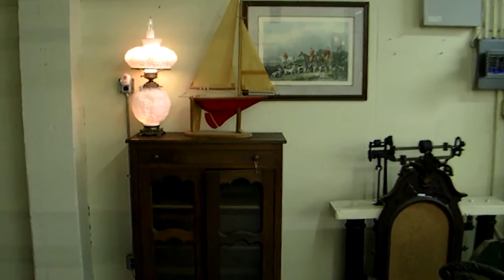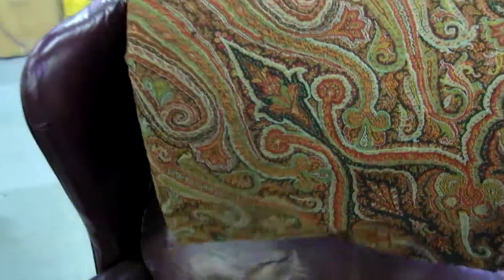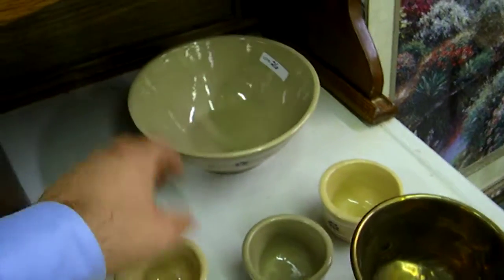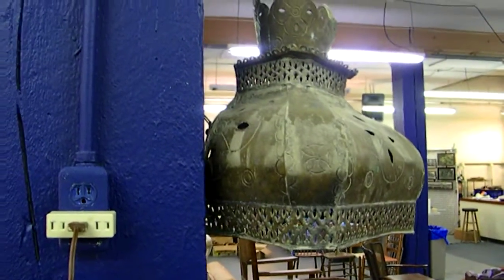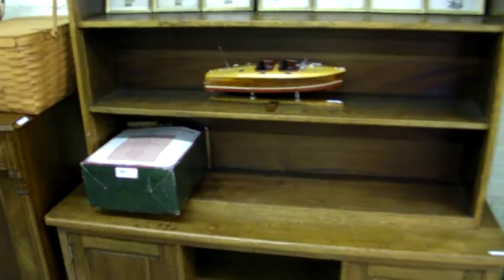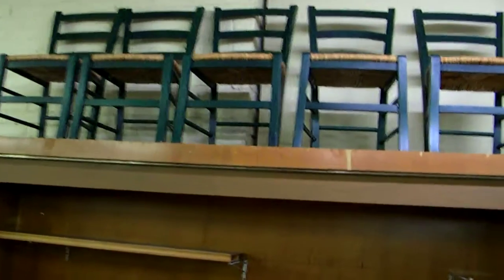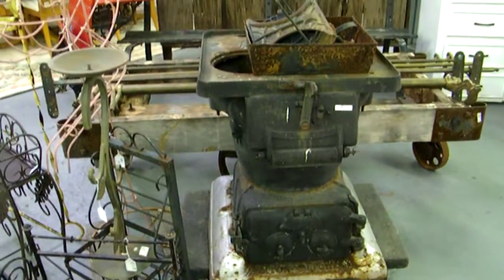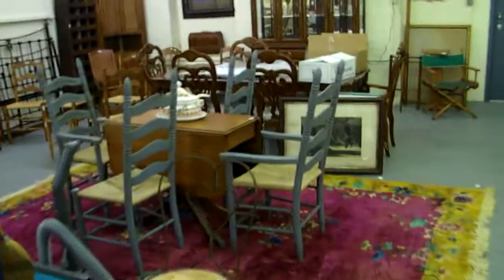November 2nd Auction - Video One